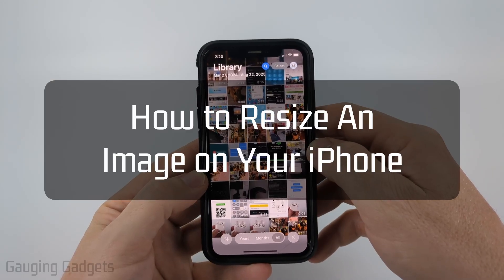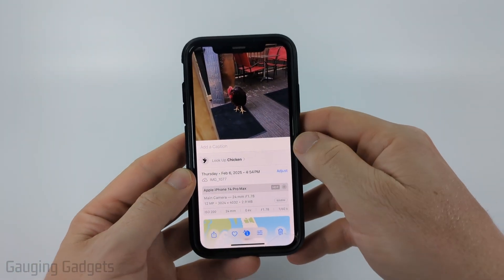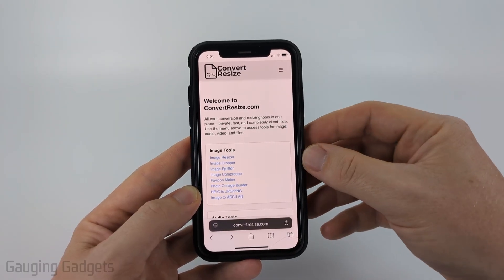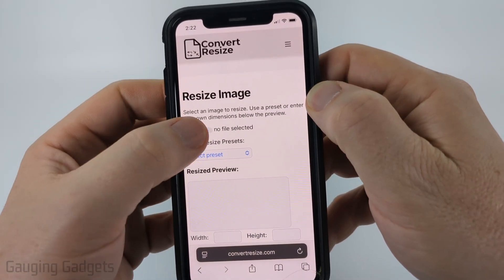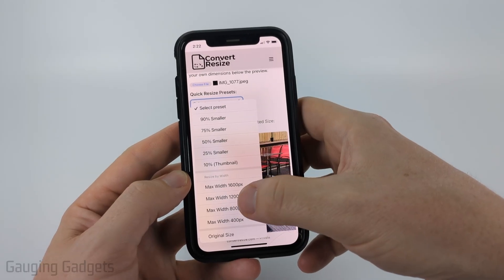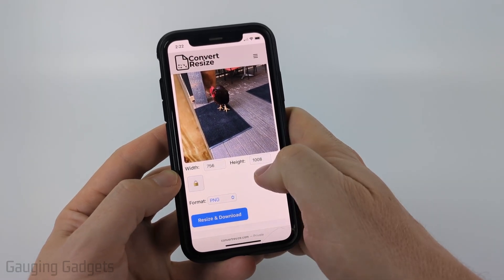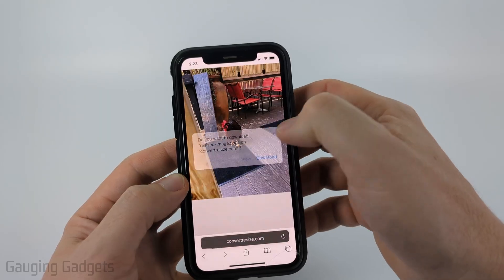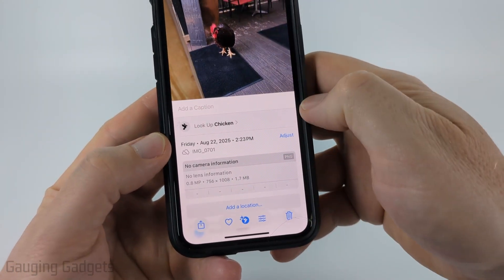How to Resize Image on iPhone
How to Resize Image on iPhone? Quickly change the size of your photos right from your device. In this tutorial, I’ll show you how to resize an image on iPhone with ConvertResize.com, a free online tool I created that works directly in your browser without installing any apps. This means you can easily adjust image dimensions to save space, share faster, or meet specific size requirements.